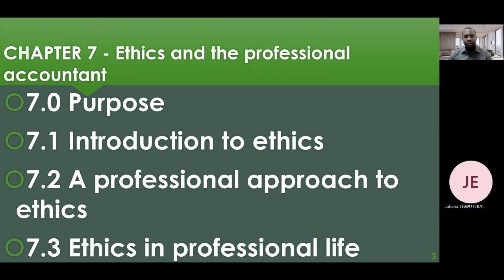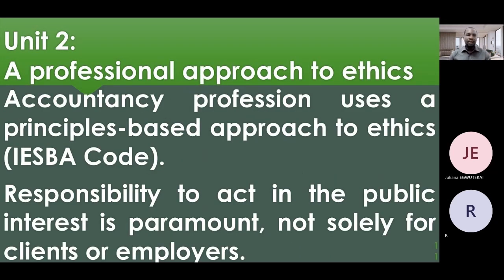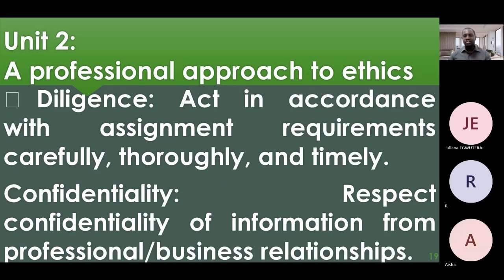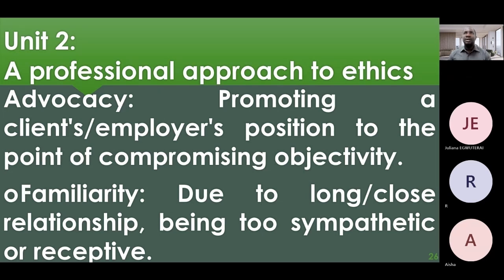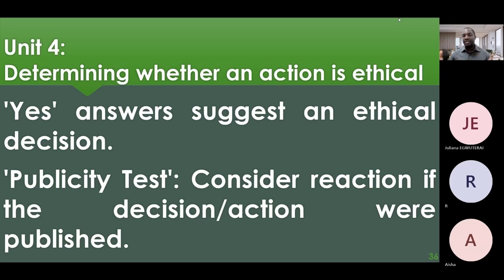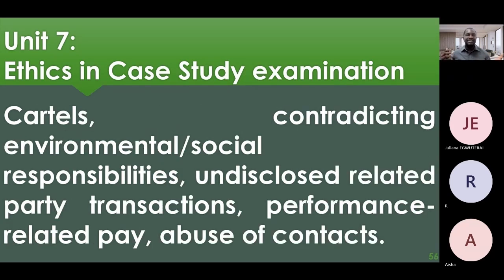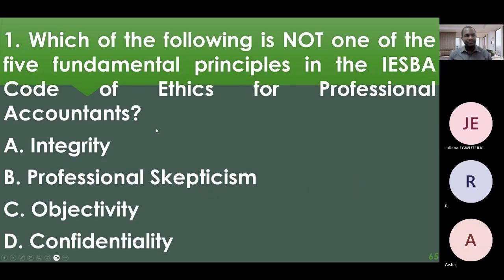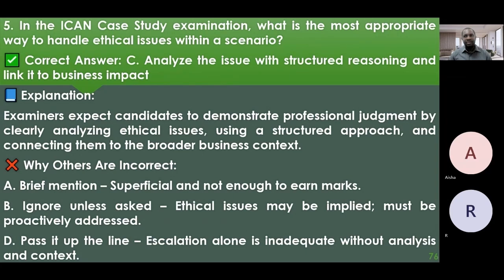Ethics & the Professional Accountant I Chapter Seven (7) I Full Video I Live Class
📘 ICAN Case Study Chapter Seven: Writing a Professional Report – Master the Art of Effective Business Communication!

Welcome, future Chartered Accountants! In this chapter of the ICAN Case Study series, we unlock the essential skill that every professional accountant must master — writing a clear, concise, and impactful professional report. Whether you're addressing the Board, senior management, or regulators, how you communicate your audit findings, strategic recommendations, and financial insights can determine how seriously your work is received and acted upon.

🎯 What You'll Learn in Chapter Seven:

✅ Purpose and Structure of Professional Reports
Understand the rationale behind professional reports — not just as documentation, but as decision-support tools that influence actions. Learn the recommended structure:

Executive Summary

Introduction

Analysis of Issues

Evaluation of Options

Recommendations

Conclusion

Appendices (if needed)

✅ Tailoring Reports to Audience Needs
Chapter 7 emphasizes the importance of writing with your audience in mind. A report to a CEO or board member should be strategic and concise, while one to a functional manager may require more operational detail. This chapter helps you differentiate technical detail from strategic value.

✅ Use of Clear Language and Logic
Clarity is power. Learn how to use simple, direct language while maintaining a professional tone. Logical sequencing of arguments is key to helping the reader follow your reasoning. ICAN expects you to write in a manner that’s free of jargon, coherent, and evidence-based.

✅ Professional Presentation Techniques
Understand the power of visual aids — tables, charts, bullet points — and formatting tips that make your report not just readable, but actionable. The goal is to communicate what matters most, quickly and effectively.

✅ Addressing the Requirements of the Case Scenario
Chapter 7 shows how to analyze the requirements of any case study question — identifying what the examiner wants, not what you want to write. This includes how to identify stakeholders, analyze issues, and provide balanced recommendations backed by sound logic and principles.

🧠 Common Pitfalls to Avoid:
🚫 Being too verbose or too brief
🚫 Ignoring the scenario’s specific requirements
🚫 Providing unsupported recommendations
🚫 Writing informally or using first-person (“I think”, “we should”)

🔍 Real-Life Application:
The skills from this chapter are not just exam skills — they are career skills. Whether you're preparing an audit report, internal control review, performance analysis, or advisory paper, your ability to synthesize and communicate findings can make or break your professional credibility.

This video is perfect for:
✔️ ICAN Professional Level students preparing for the Case Study exam
✔️ Young professionals looking to improve their business writing
✔️ Internal auditors, finance professionals, and consultants who want to sharpen their report writing skills

📺 Watch now and learn how to write like a pro!
Let’s transform your technical knowledge into clear, compelling, and strategic communication — a skill every Chartered Accountant must possess.